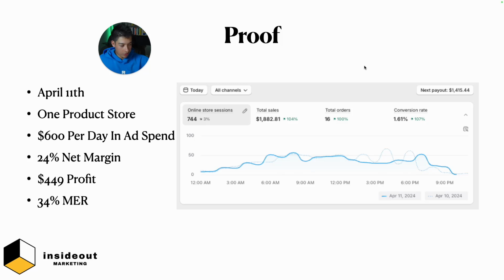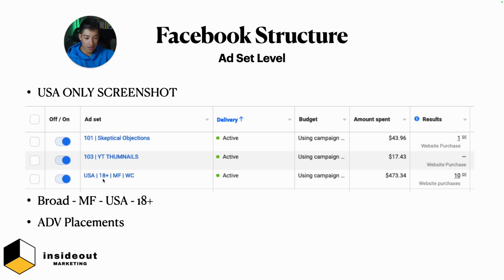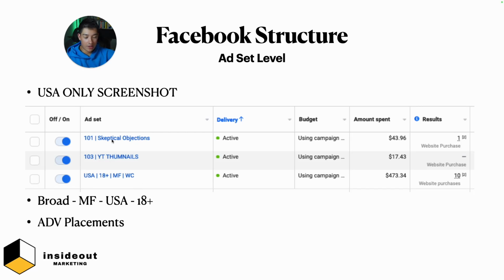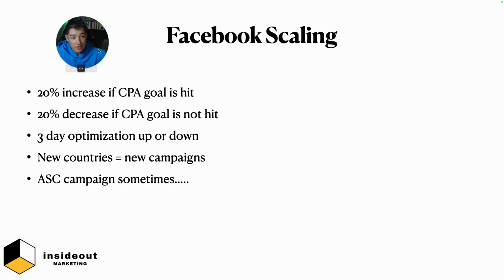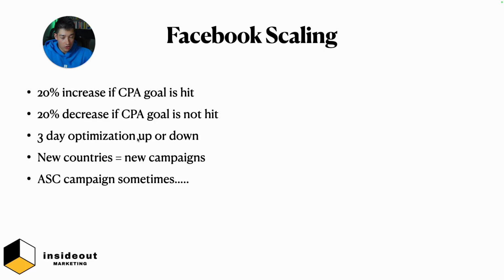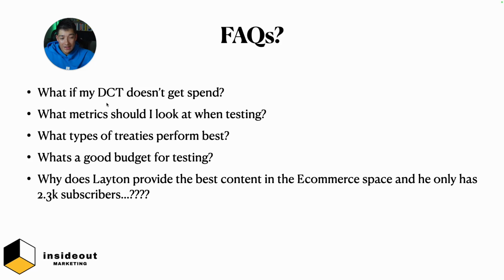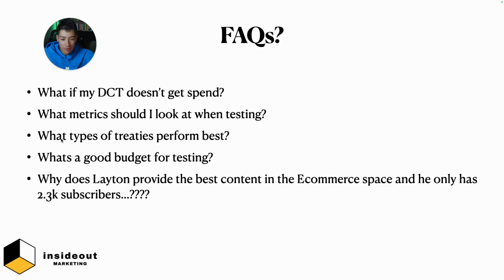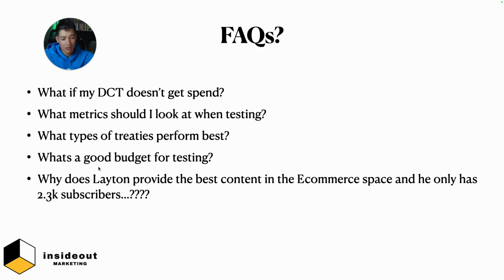$2,000 in 24 Hours Facebook Scaling Case Study